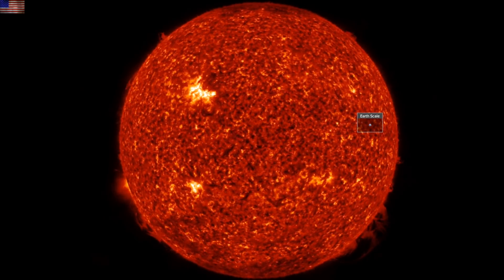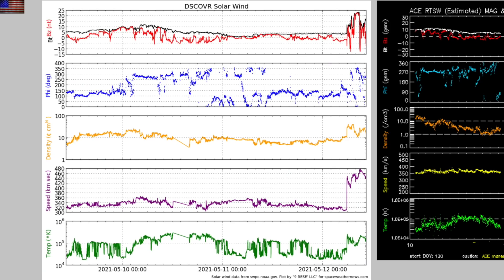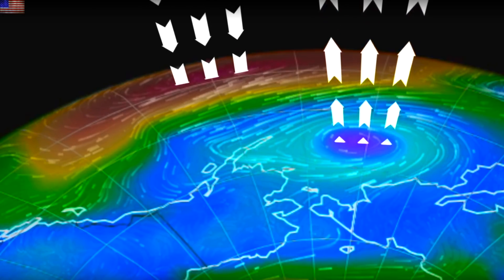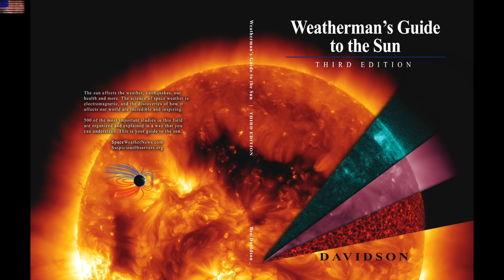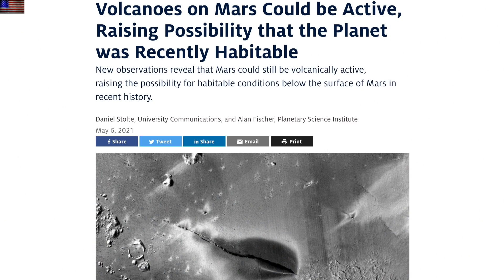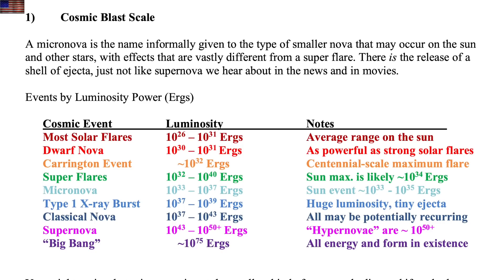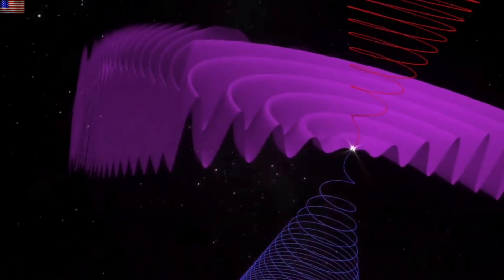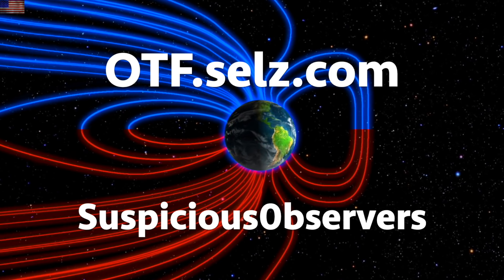CME Impacts Earth, Two Special Reports | S0 News May.12.2021